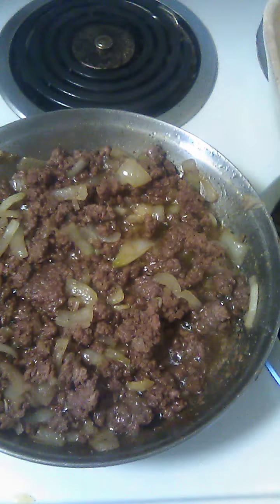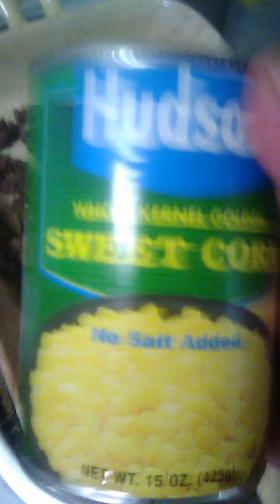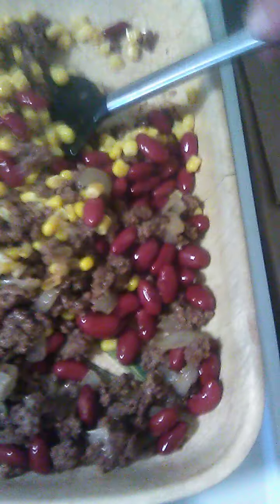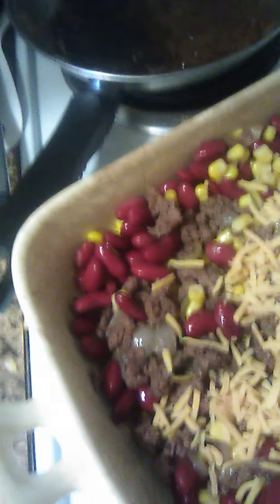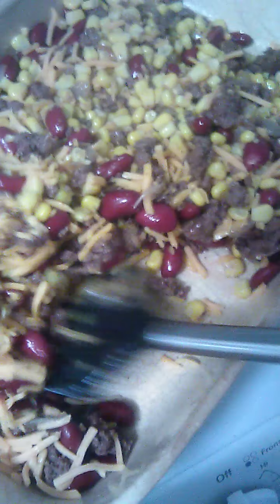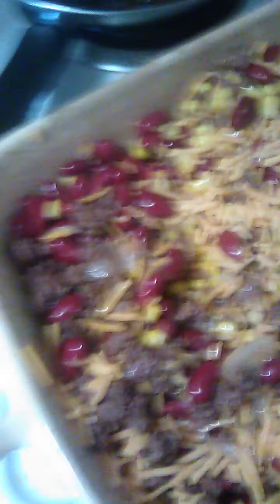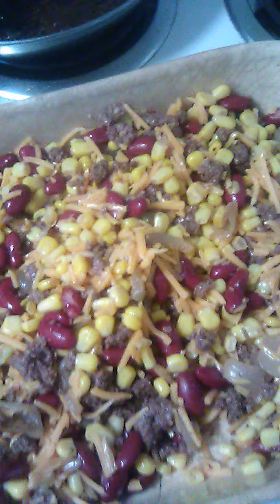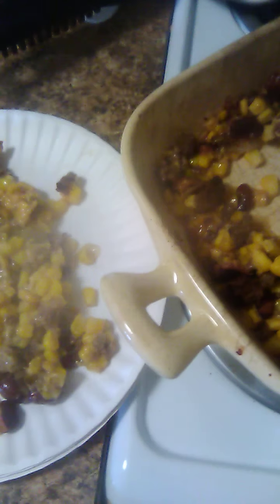Cheese burger and kidney beans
An easy recipe for cheese burger and kidney beans